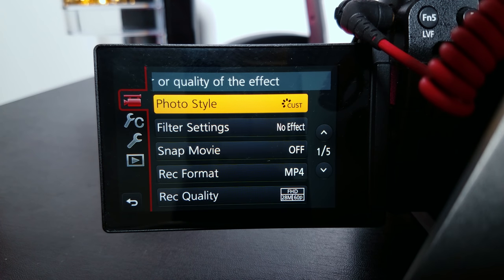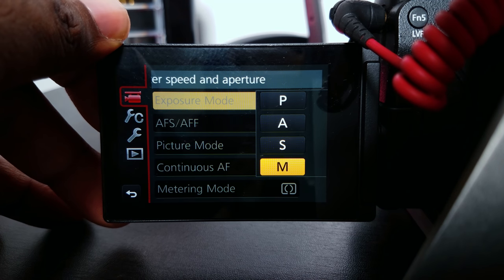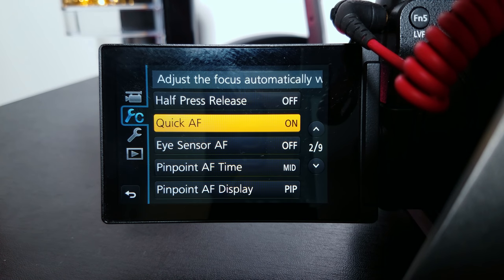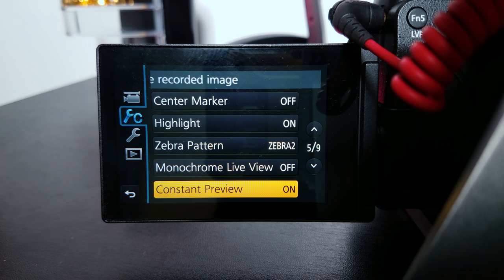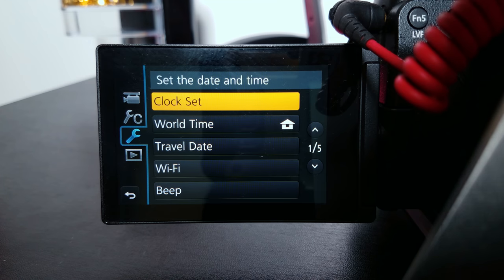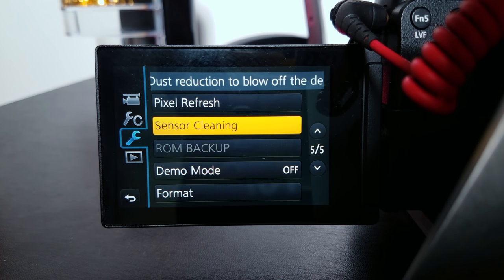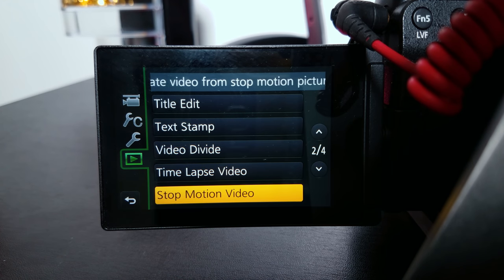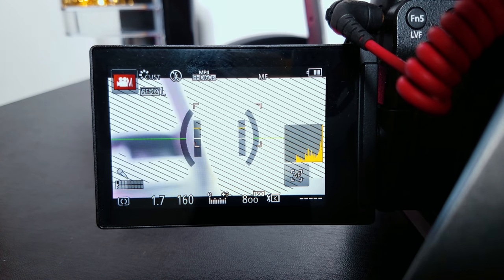Music Video/Cinematic Settings For The Panasonic G7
Video settings I use when filming on the Panasonic G7!

Equipment Used:
Panasonic Lumix G7
Panasonic 25mm 1.7
Flashpoint 3pod Tripod
Samsung Galaxy S7 Edge
Graded using Adobe Premiere Pro CC 2017